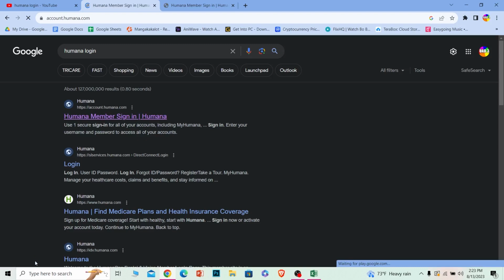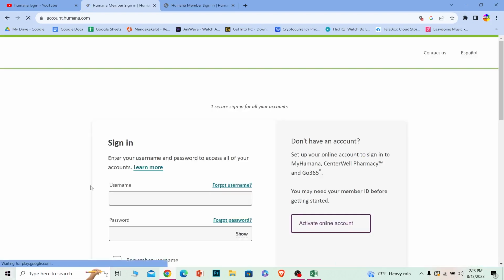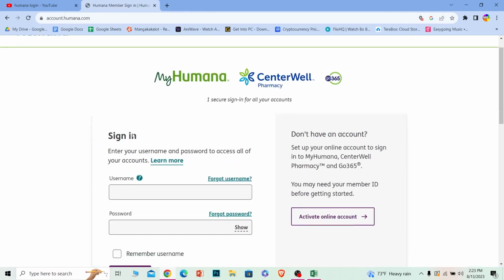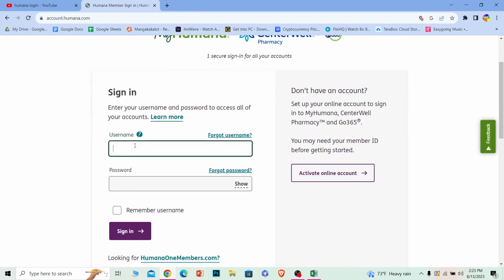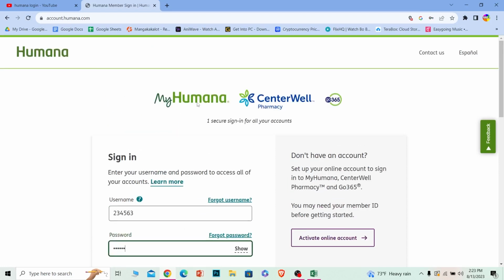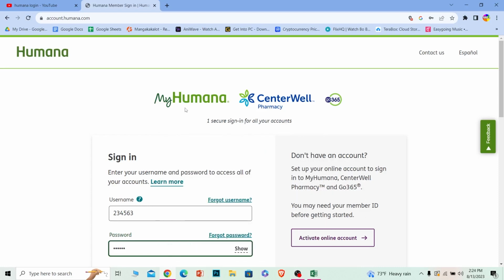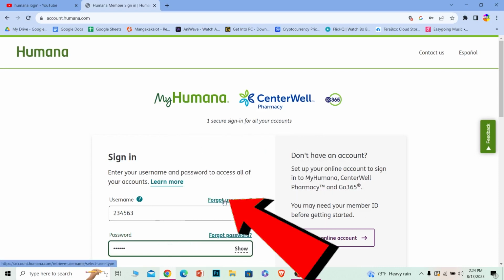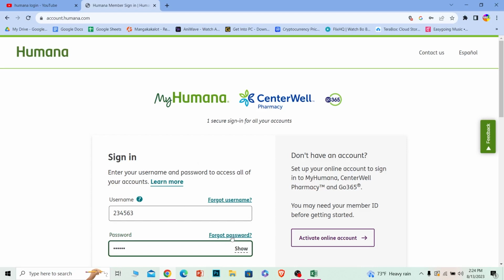Humana Login - How to Sign in to Humana Provider Account (2023)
This video walks you through the step by step process of how to Humana Login. In this video, I will show you how to sign in to your Humana Military Provider Account. This account allows you to access a variety of features, including:
-View your eligibility information
-Manage your providers
-Submit claims
-Get help with billing